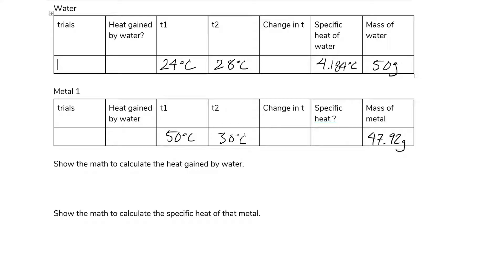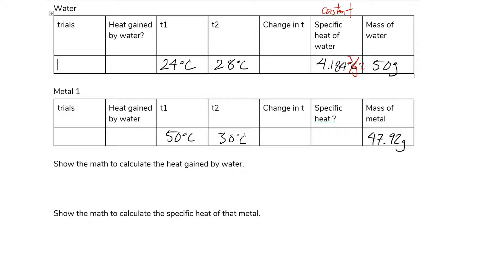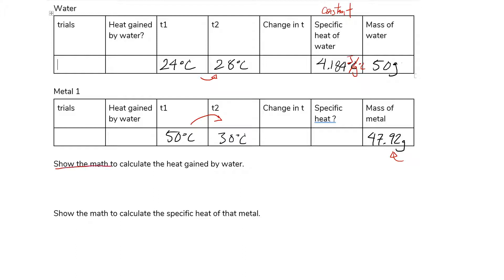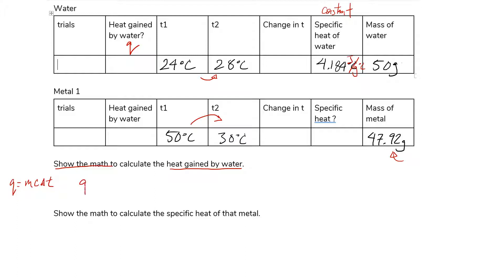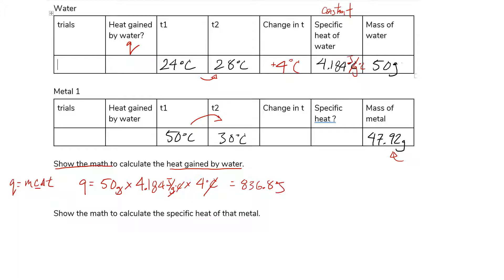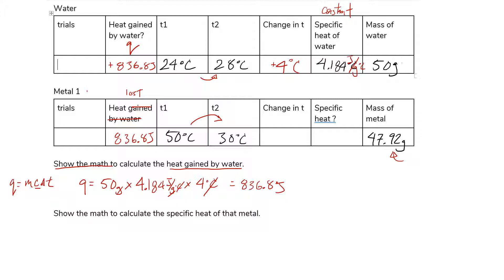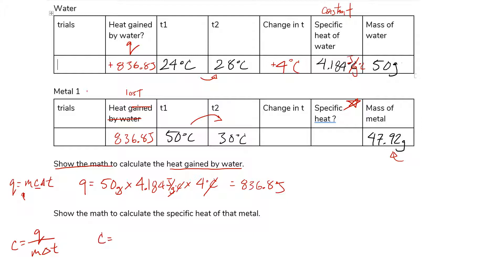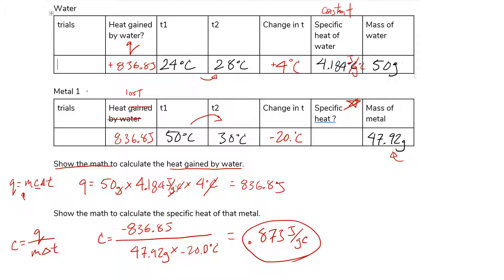Specific Heat mini Lab analysis